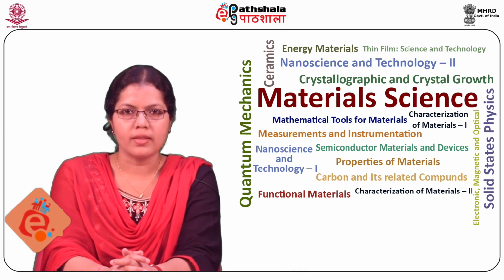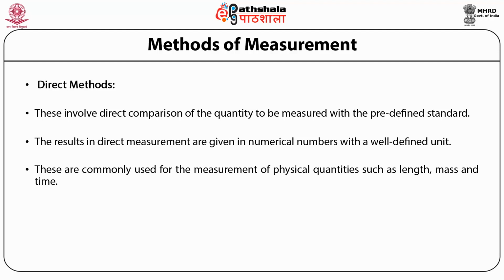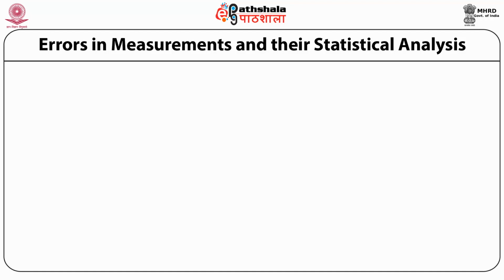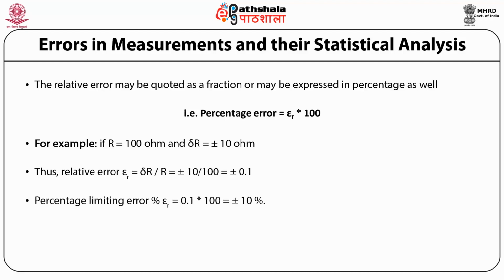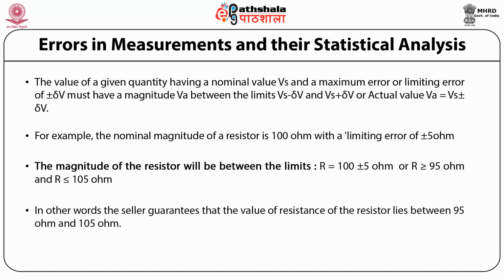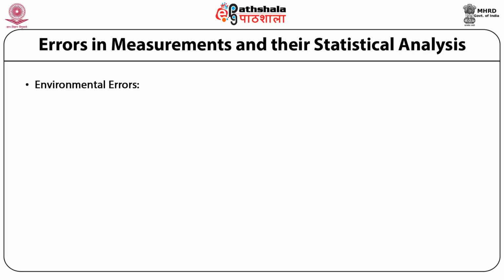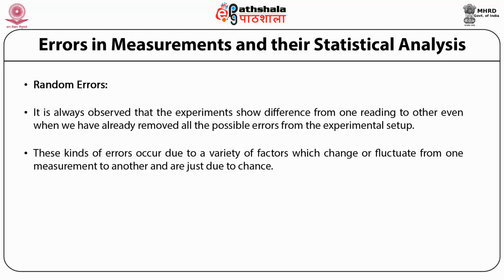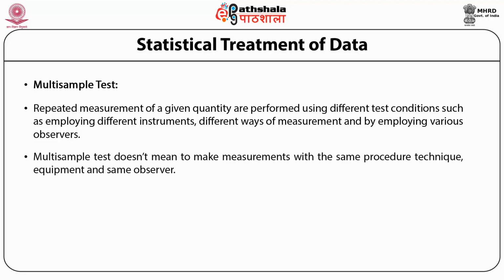Measuerments I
Subject:Material Science